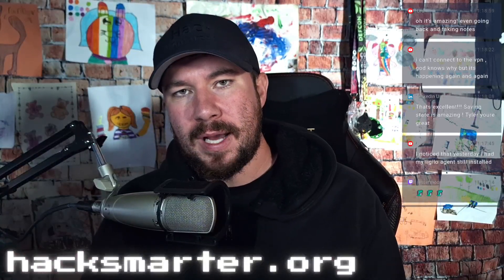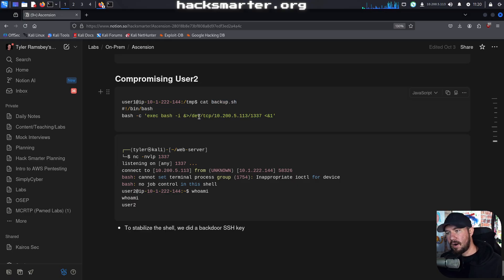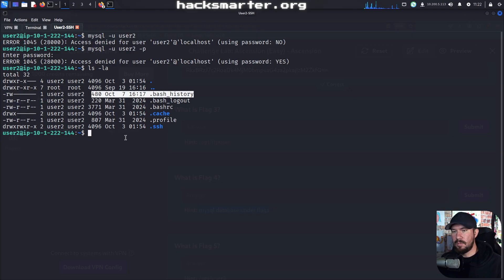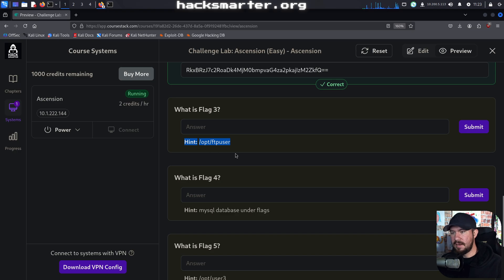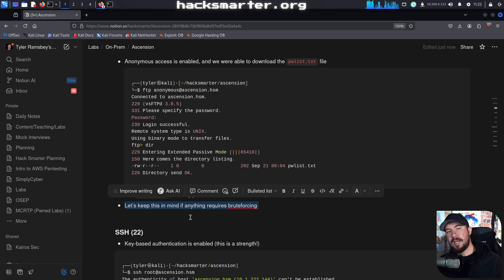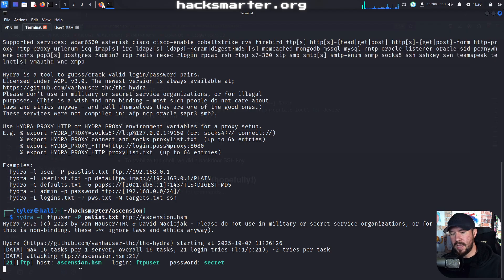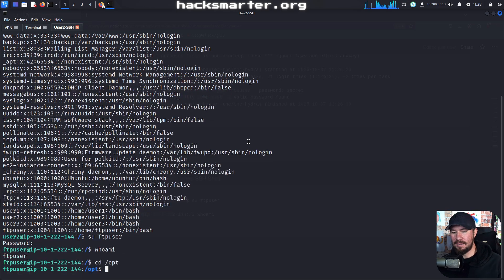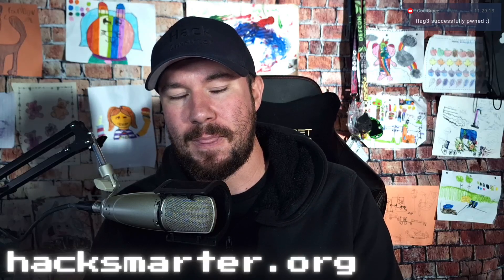Hacking Linux: Password Attacks (Ascension - Part 3)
I'm building two businesses in real-time.

- Backed by a free community.

- Web Apps, APIs, Cloud, Social Engineering, and more...
In this video, I continue working through the "Ascension" machine from Hack Smarter. Specifically, I cover all the following (and more):

- Enumerating compromised accounts
- Performing password spraying with Hydra
- Bypassing SSH key-based authentication with an existing shell
- Tips for blue team defense/configurations